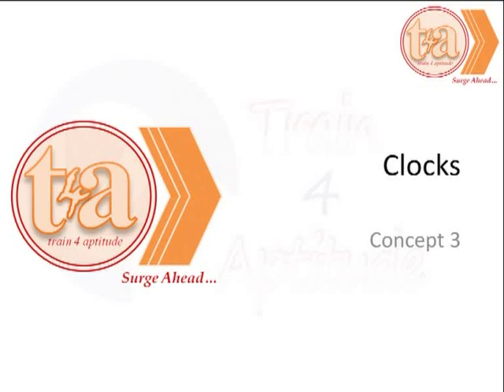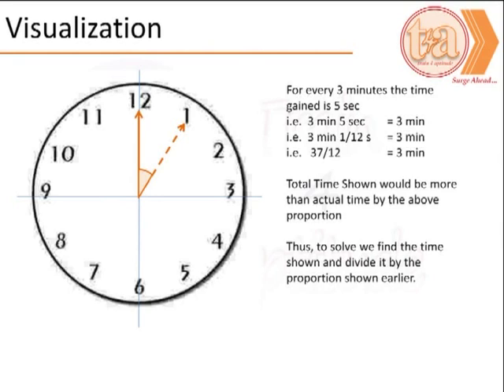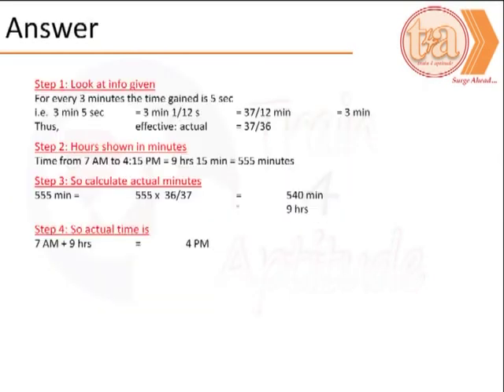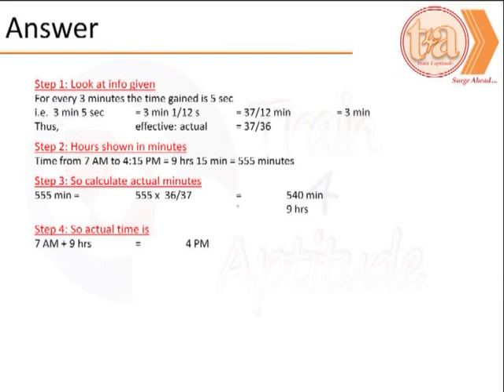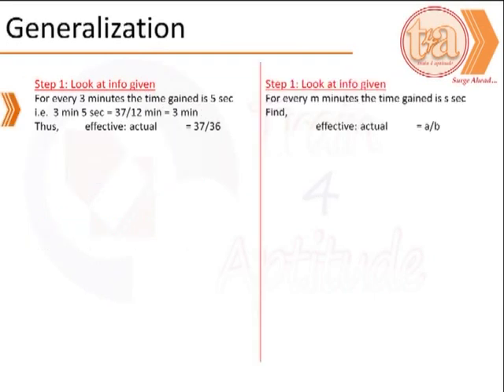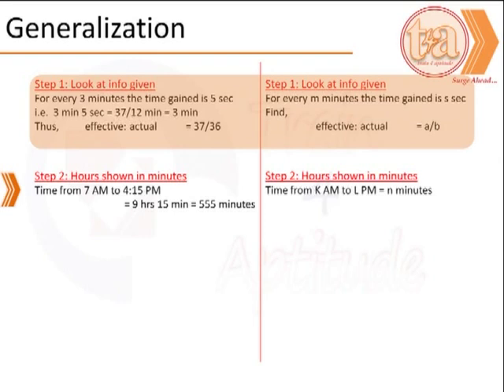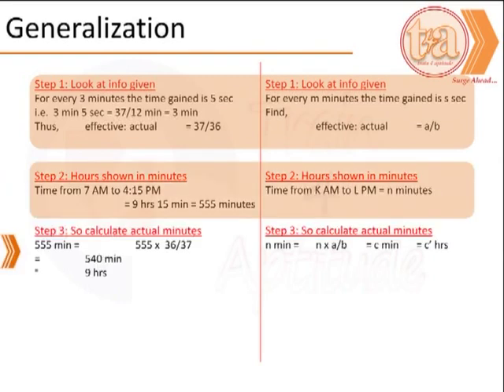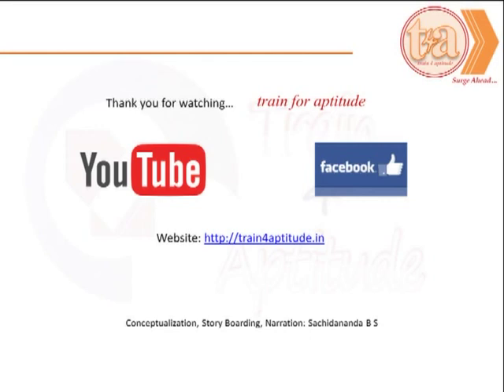Quantitative Aptitude: Clock Problems (concept 3)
Solving to find the true time, knowing the error in time for a specific duration in minutes. Given the time when it is set right and the time shown.